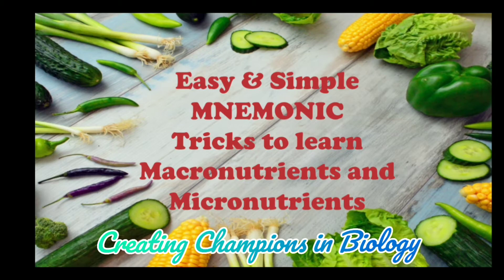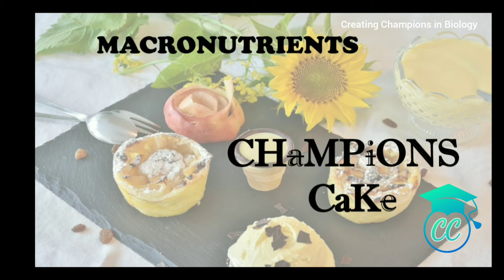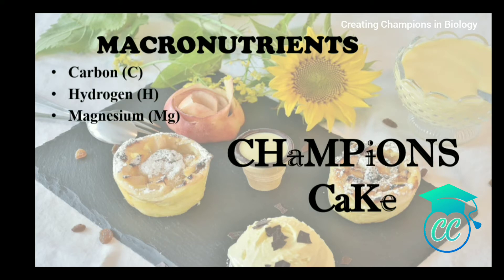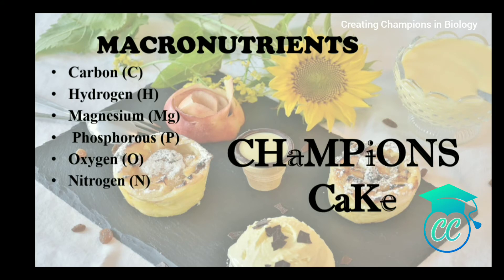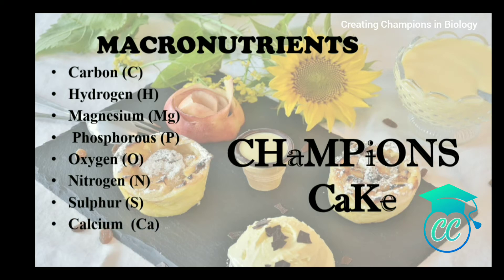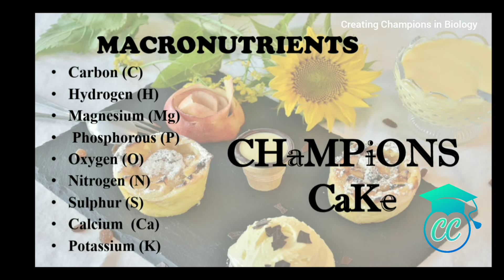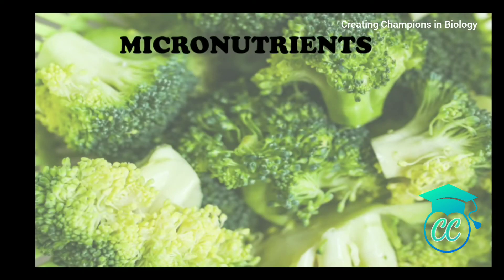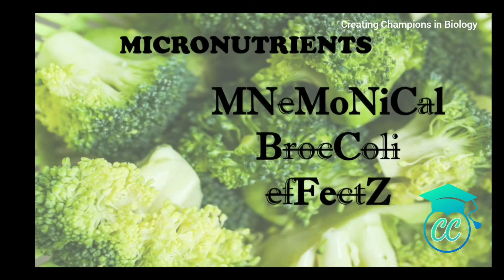Easy & Simple MNEMONIC Tricks to learn MACRONUTRIENTS and MICRONUTRIENTS (2020).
💯 Easy and simplified tricks to learn the names of 17 Essential Elements. I Guarantee that this video will be really helpful to memorize the names of Macronutrients and Micronutrients. This Nmemonic Trick is created by Creating Champions in Biology assures you 💯 easy & simplified Trick to study those 9 Macronutrients and 8 Micronutrients.